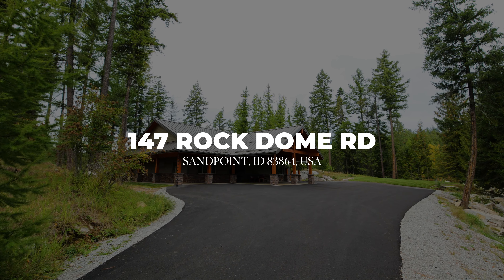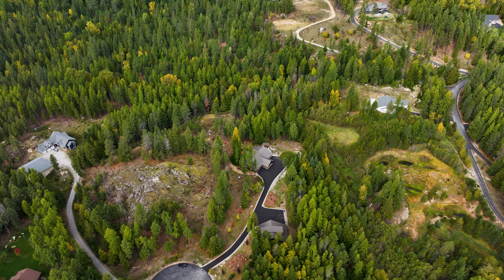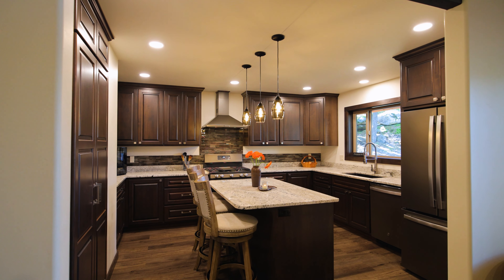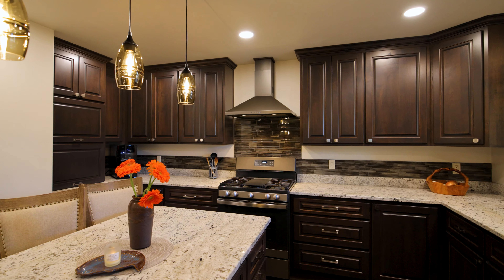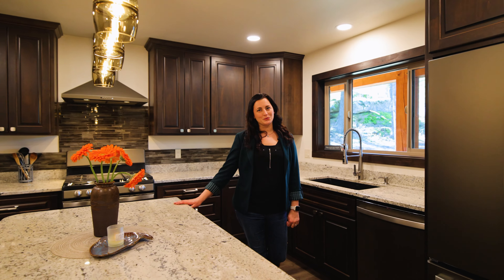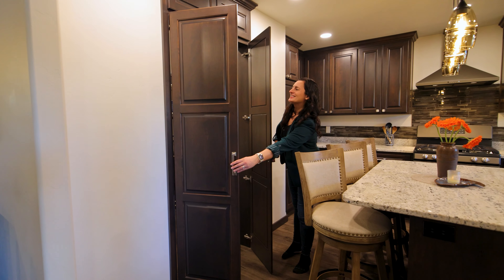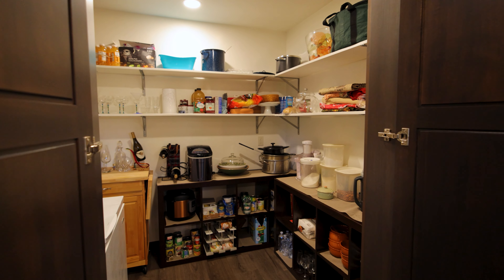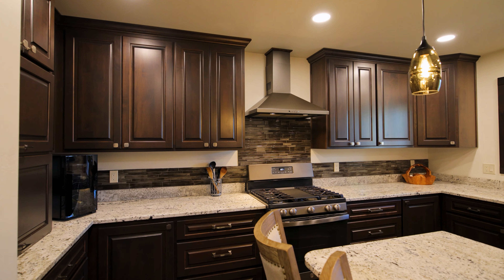147 Rock Dome Rd, Sandpoint, Idaho